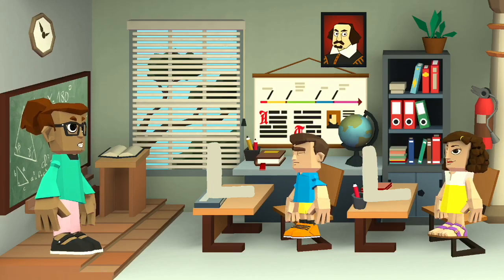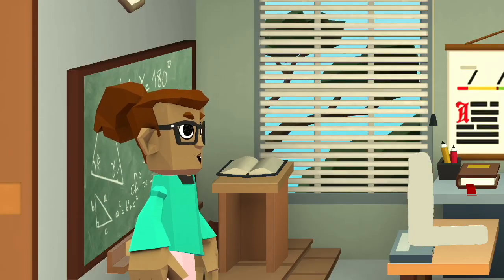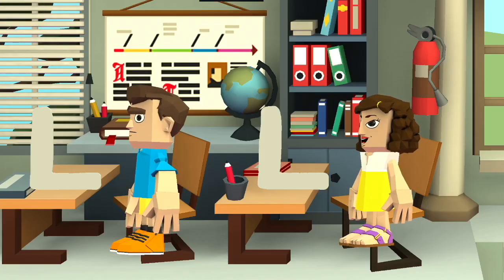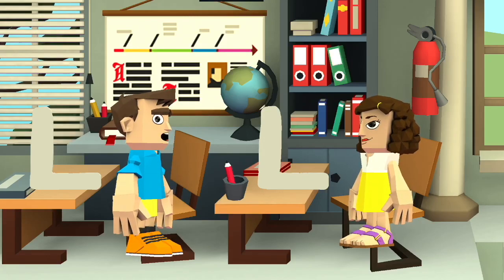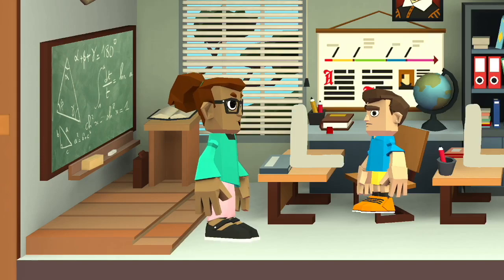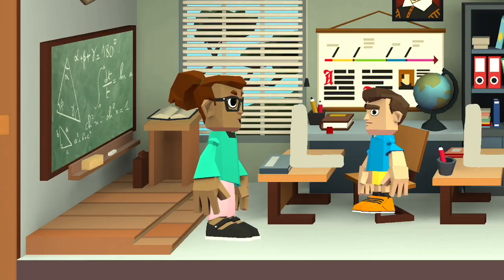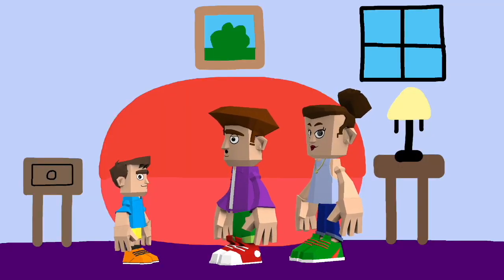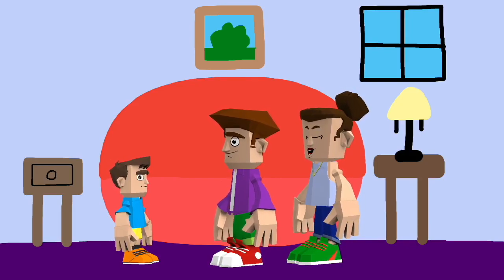Nestor watches SP on the school computer / grounded